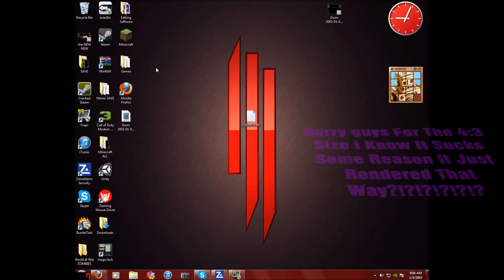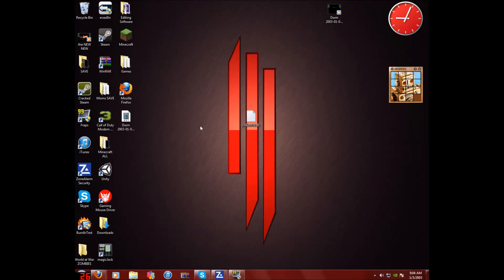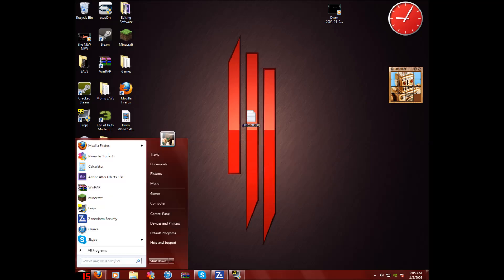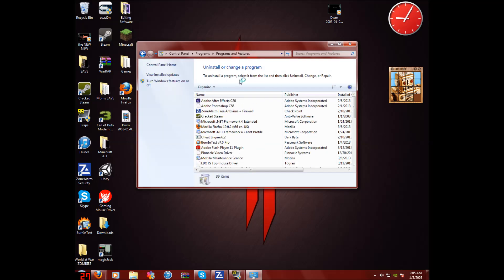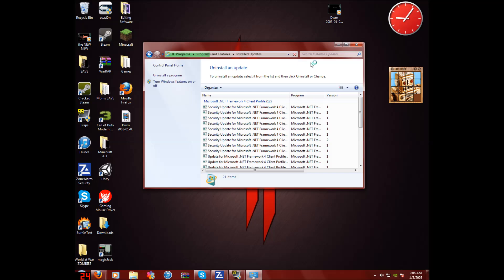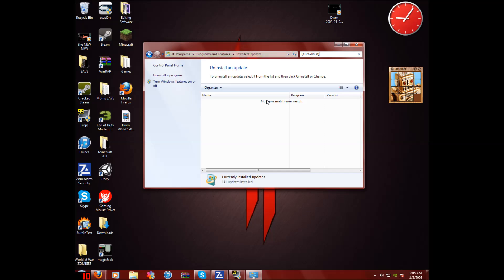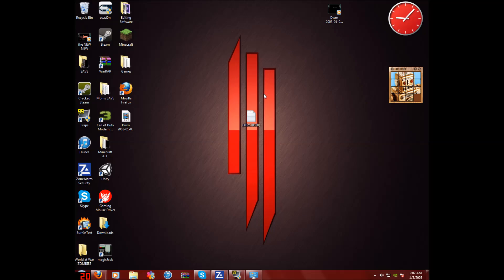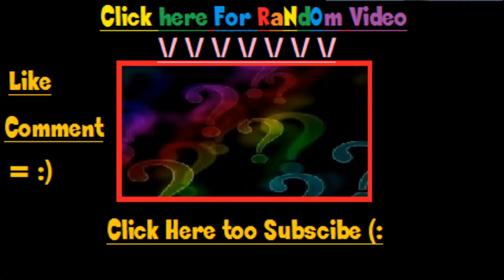Fraps: Black Screen Problem FIX No Hacks No Clients No Nothing Just One Click Of Button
CODE GUYS!! (KB2670838) This is the best and easyiest way to cure fraps of its horrific nightmare of the BLACK SCREEN yes this no downloads no nothing just thats the only thing that you need!